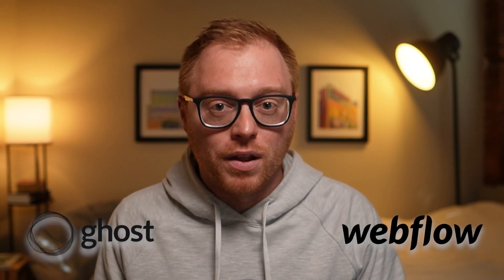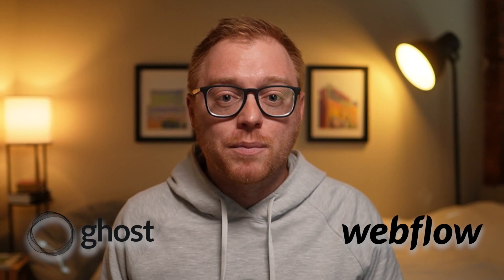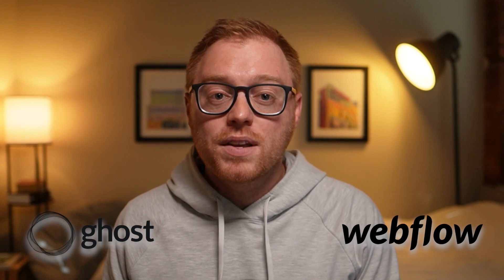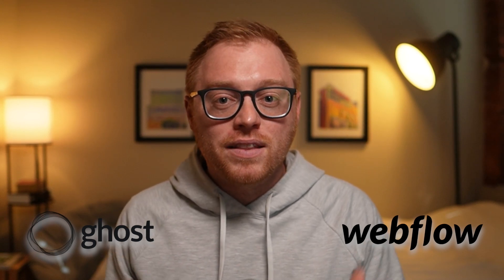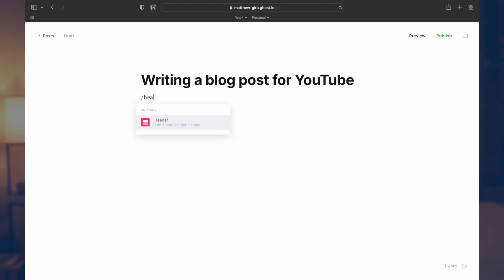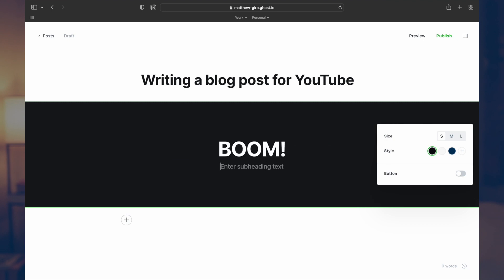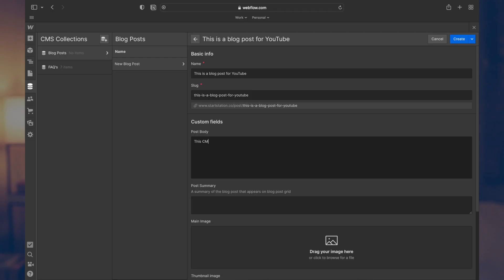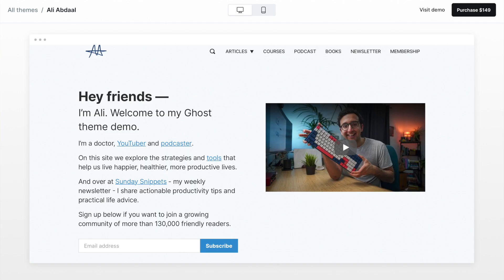Webflow or Ghost?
n the past 12 months, I’ve created two brand new websites with two different website builders. One being my personal website on Ghost and my new Start Station website on Webflow.

Which one is appropriate for you?